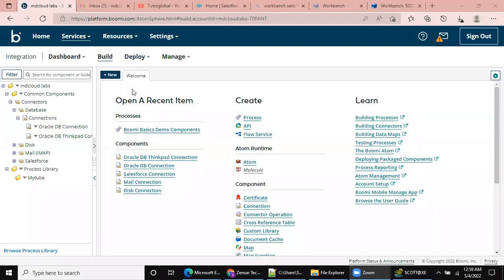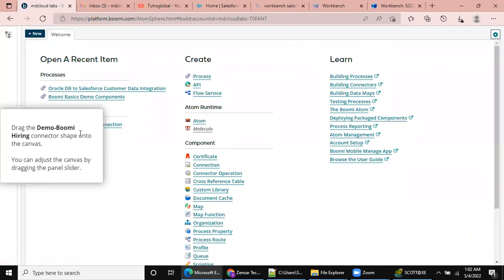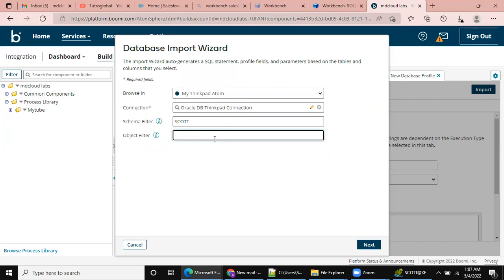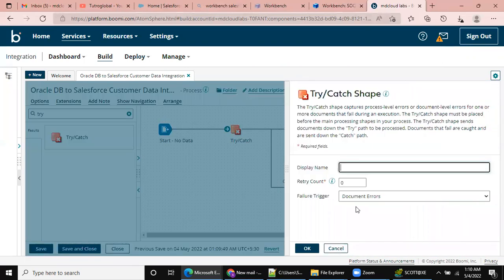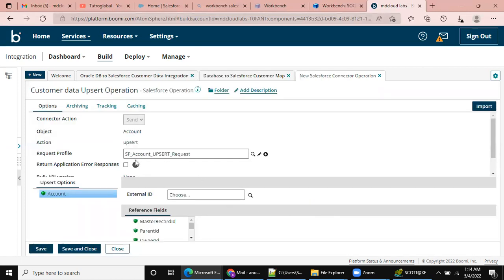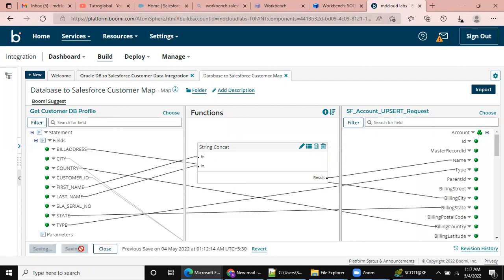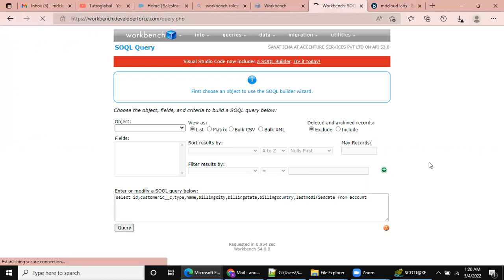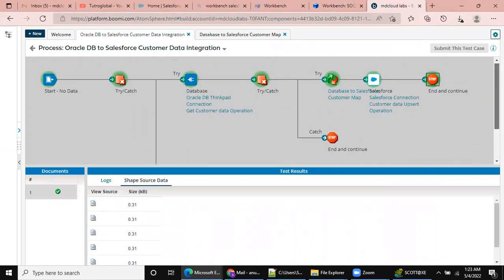Dell Boomi: Oracle DB to Salesforce data integration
Oracle DB to Salesforce Customer Data Integration (Part1)
For online training contact satya@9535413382